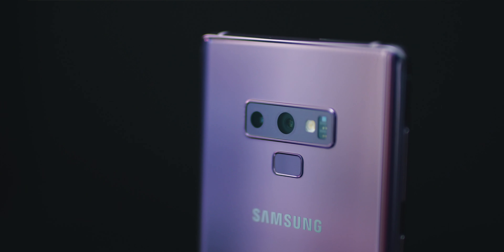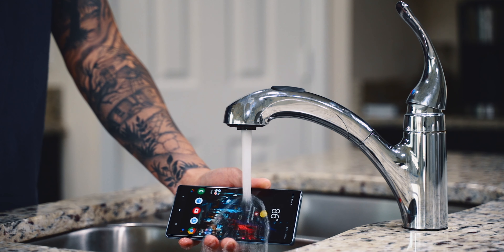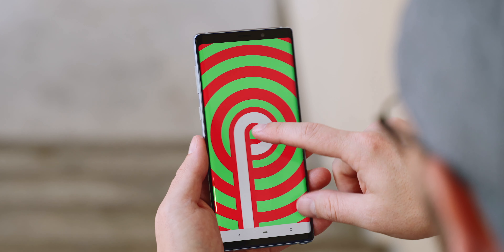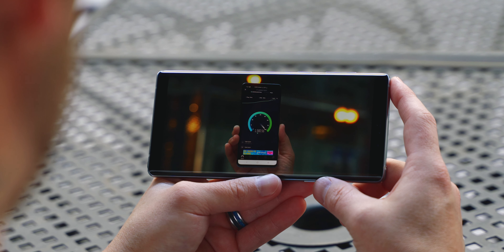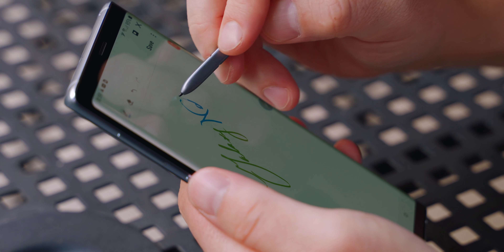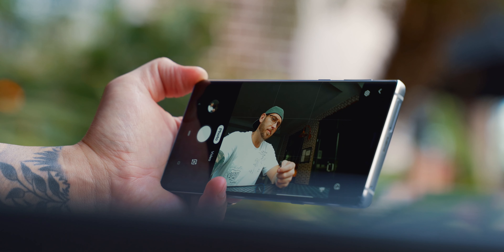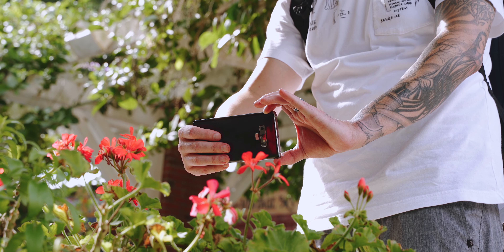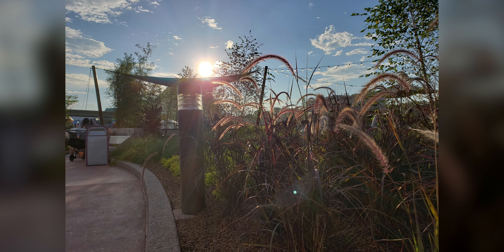Galaxy Note 9 After A Year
The Galaxy Note 9 was released in 2018 but despite it being over a year old it's still an incredible device. Sure, the Note 10 and Note 10 Plus have been announced but the Galaxy Note 9 has some features we may never see again like a headphone jack, intelligent scan, the heart rate monitor, and SD card slot if we're talking about the Galaxy Note 10. With these things in mind, let's talk about if you should buy the Galaxy Note 9 In 2019! If you missed my Samsung Galaxy Note 9 review or my Galaxy Note 9 unboxing make sure to check out my Galaxy Playlists. If you want me to revisit the Galaxy S10 Plus and do a Galaxy Note 9 vs Galaxy S10 Plus in 2019 let me know.

Pick Up A Refurbished Galaxy Note 9
Pick Up A New Galaxy Note 9

Use Code "TeamJJC" at check out